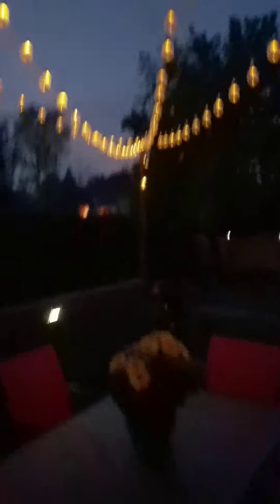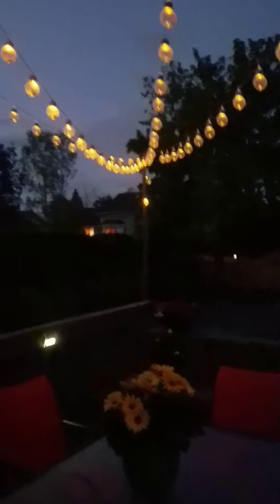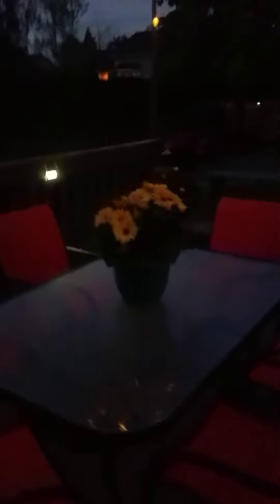May 18, 2017